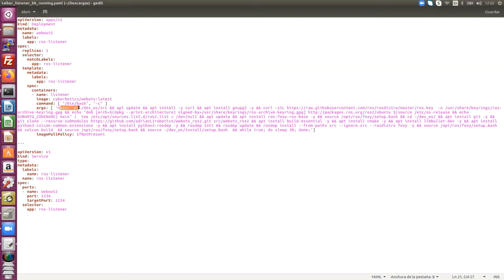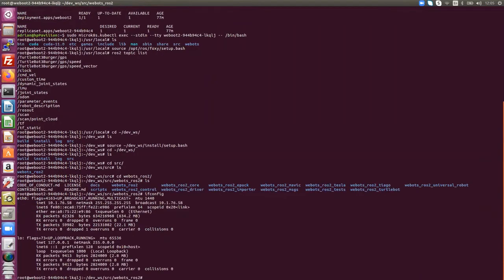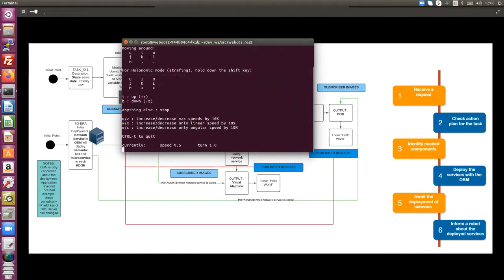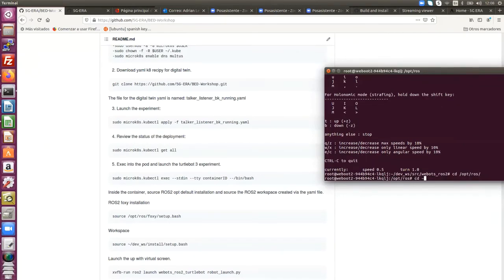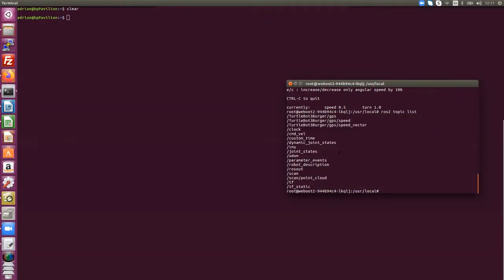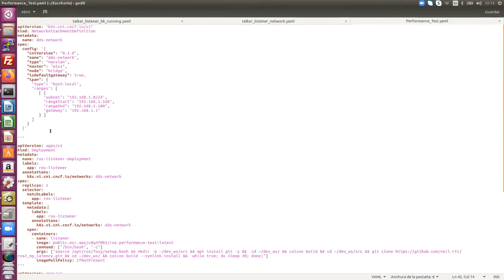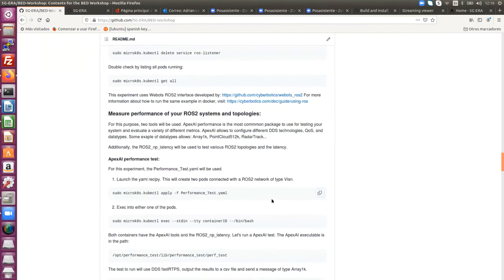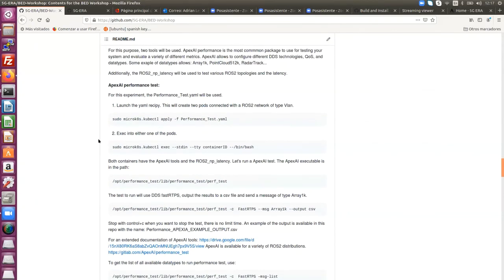5G ERA Workshop 1 "5G-ERA Middleware" Part 5